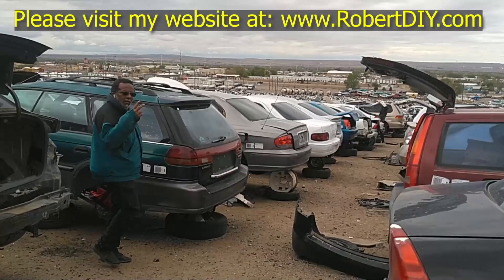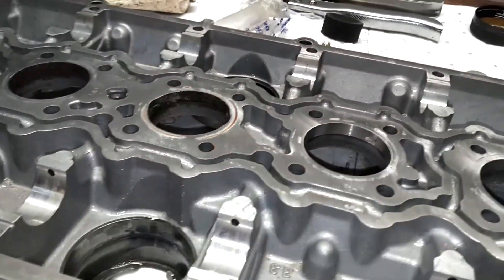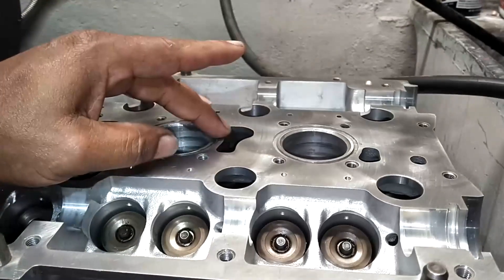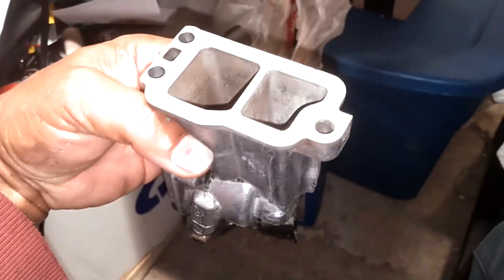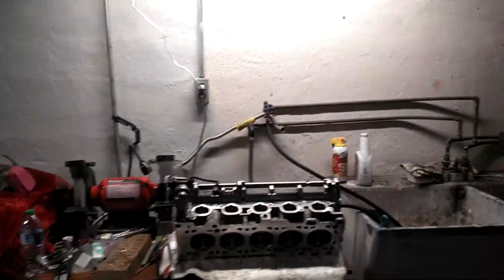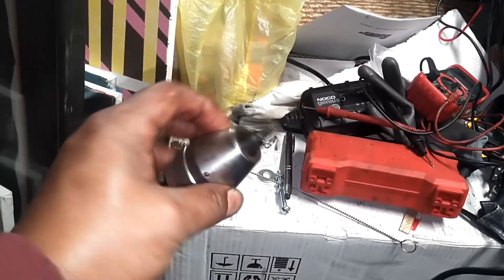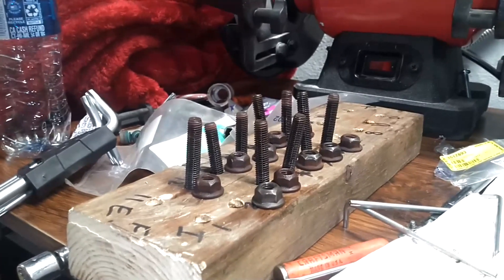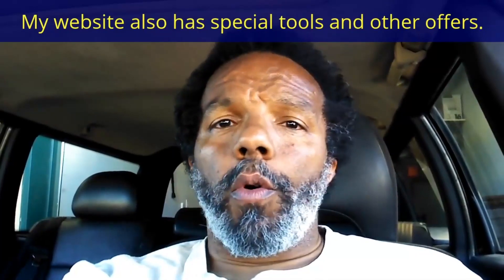Removed exhaust stud bolts, the dangers of PB Blaster, cleaned the cam cover and head surface, etc.